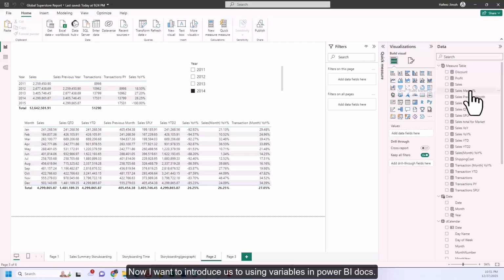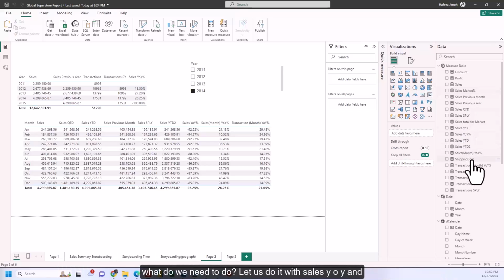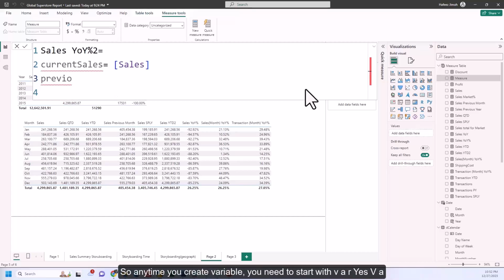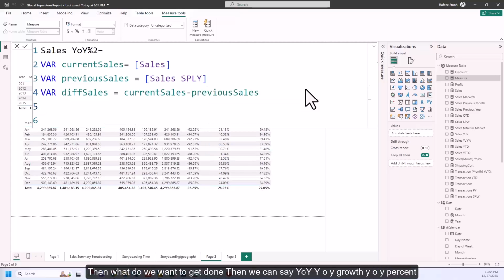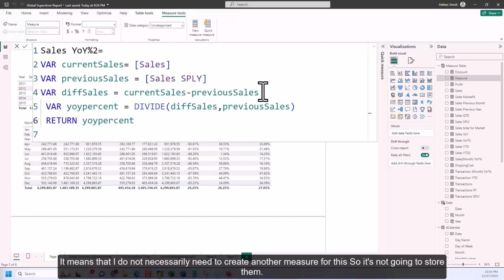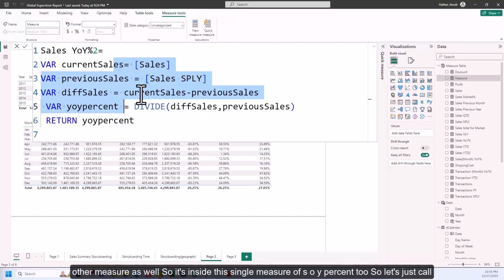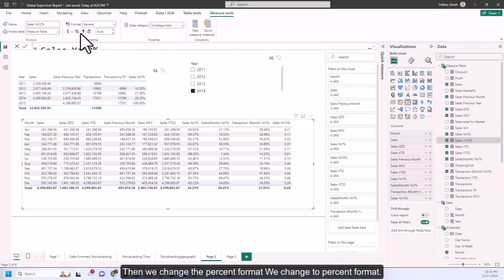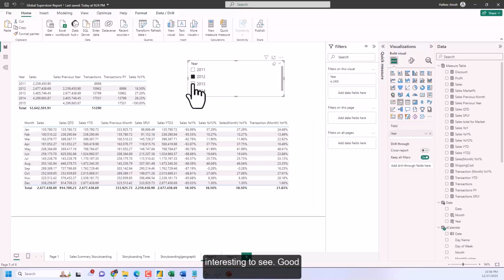Improve Performation for measures with Variables in Power BI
Variables in DAX make the code easier to read, improve performance, and easier to debug. This video briefly shows how to use variables.